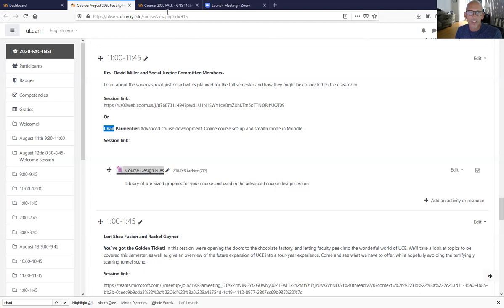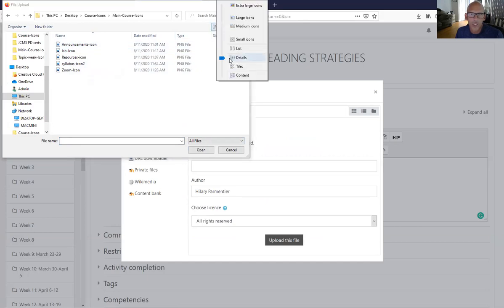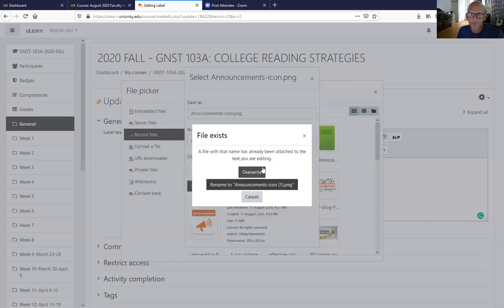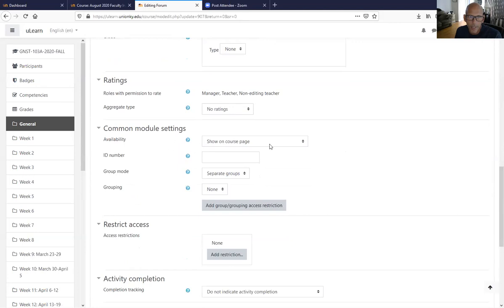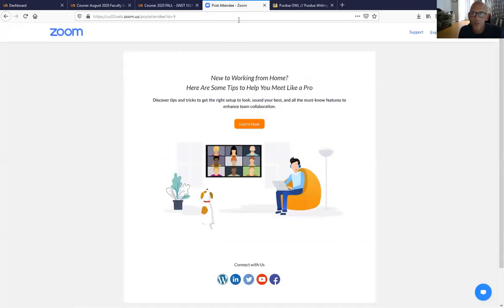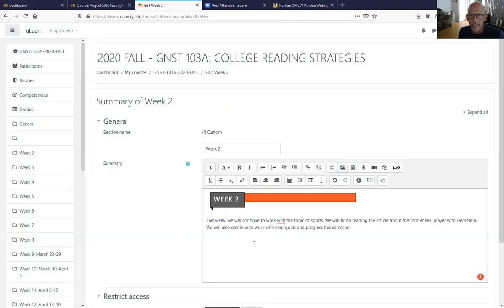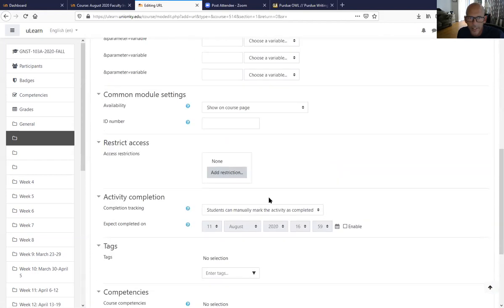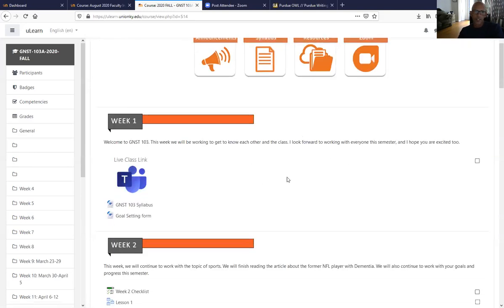Advanced Course design in Moodle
This session focuses on the use of stealth mode and fluid design to create courses that look good and are more user friendly.